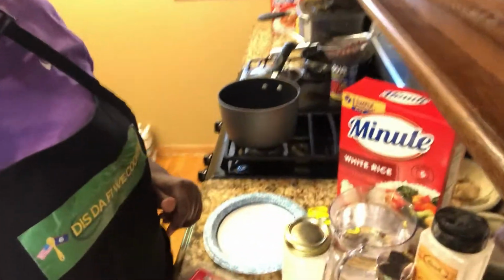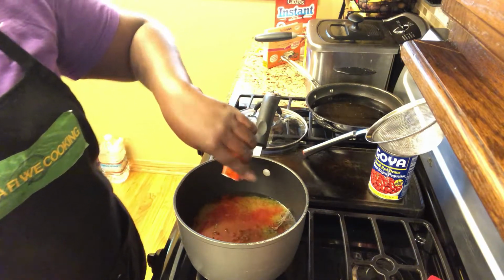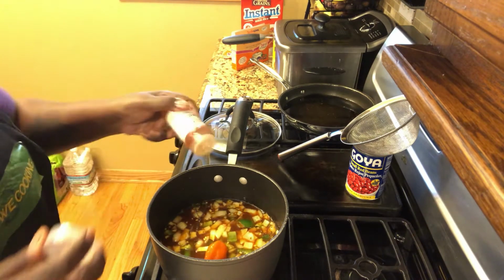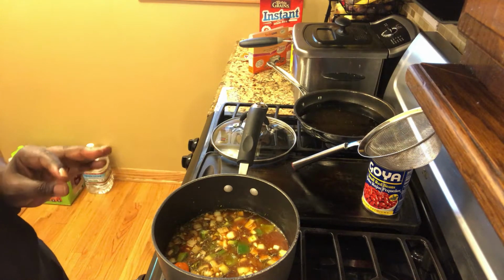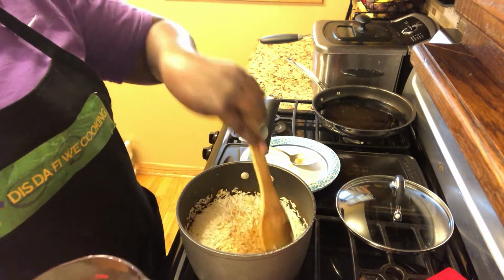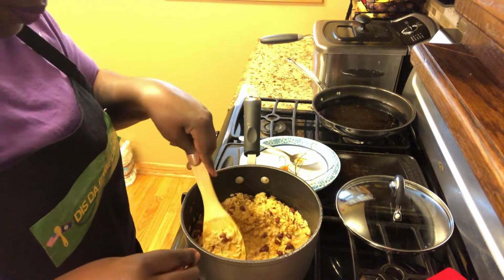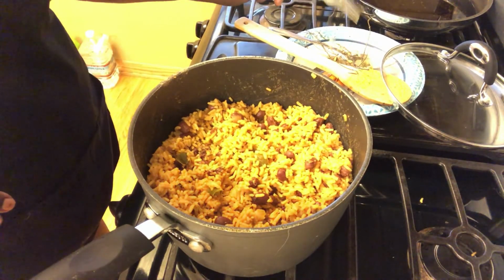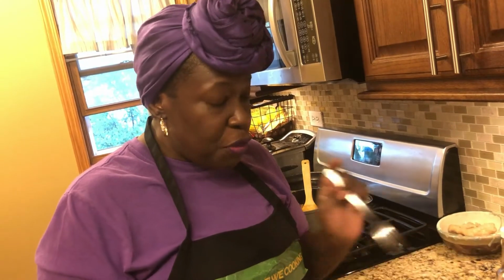Rice and Peas (Quick and Easy)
Feel free to give this recipe a try! Dis Da Fi We Cooking!

Ingredients:
1 can of small red beans
3 cups of water.
½ can of coconut milk
½ bell pepper
1 Small onion
3 sprigs of fresh thyme or tsp of dried thyme
1 habanero
1 garlic clove
1 pack of chicken bouillon powder or 1 chicken cube.
Tbsp nette’s seasoning
¼ tsp smoked paprika
Tsp each of garlic and onion powder
¼ tsp cracked black pepper
½ tsp Cajun seasoning
1 pack of sazon
1 bay leaf
3 cups of instant rice
1 cup of water

Produced & Edited By: Okin Productions